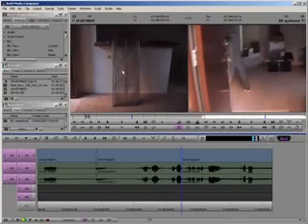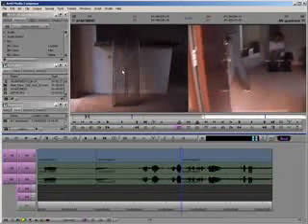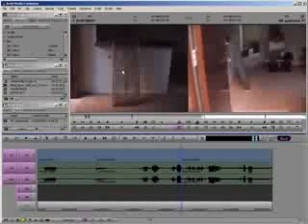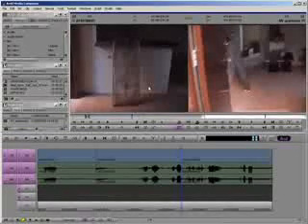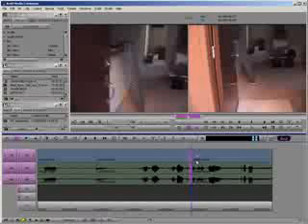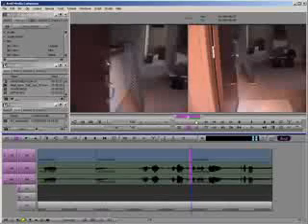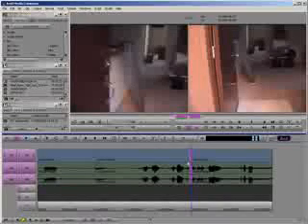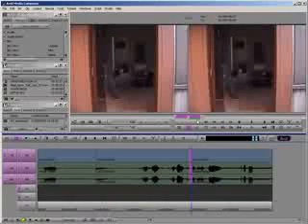Avid Trimming Tips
This class will describe several interesting ways to move about the Avid Timeline window and will teach you how to trim very effectively.